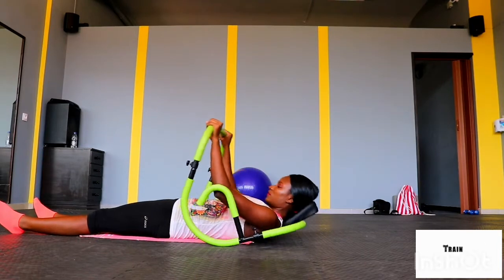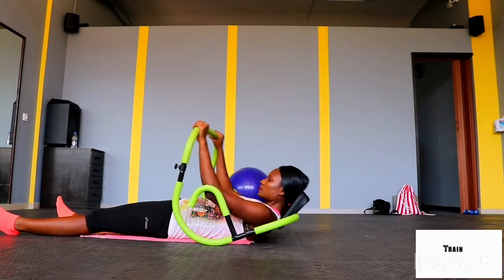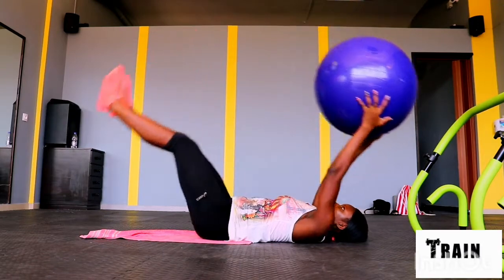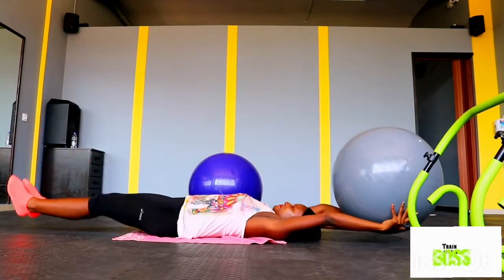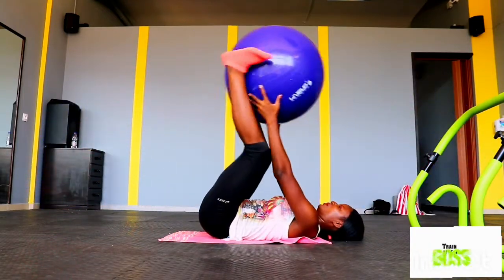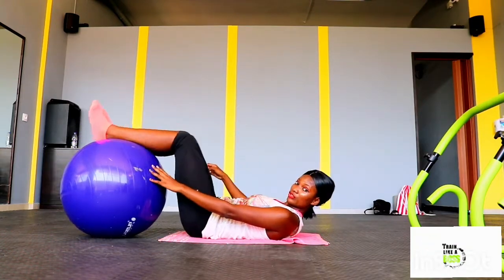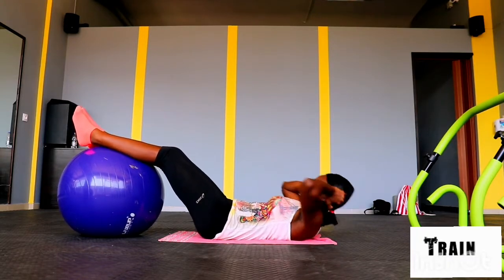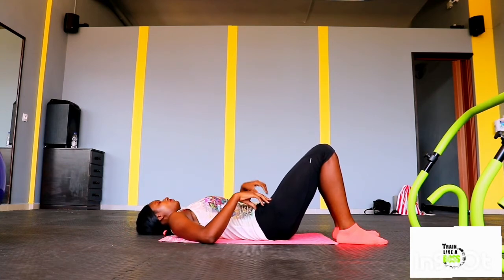Get Abs in 2 Weeks||Abs Workout ||6 Pack Burn 🔥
Get your flat tummy and Abs in two weeks join the challenge let's do this!